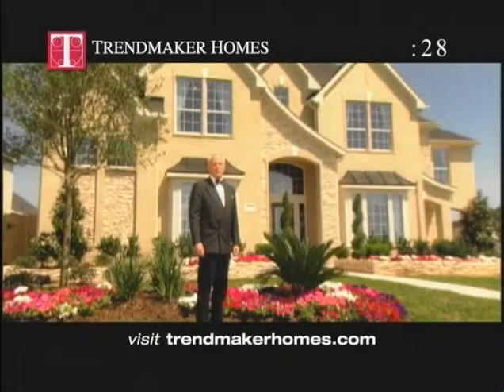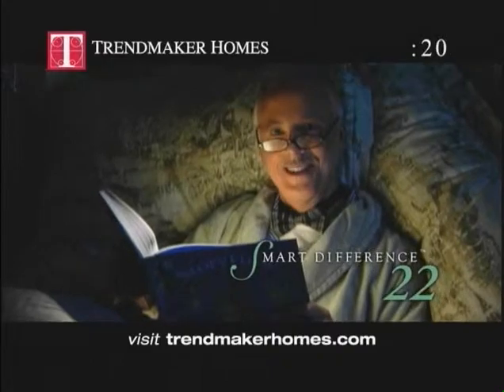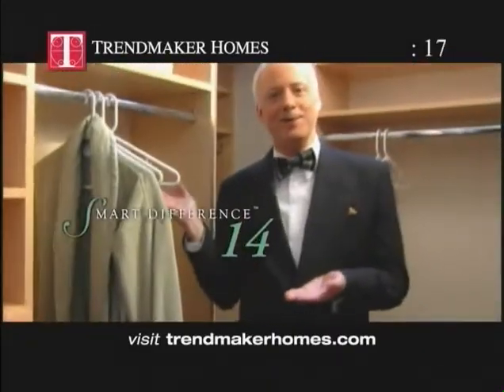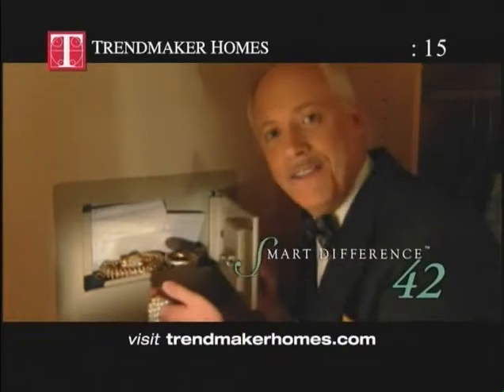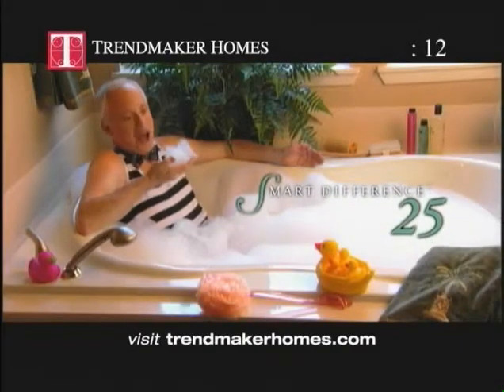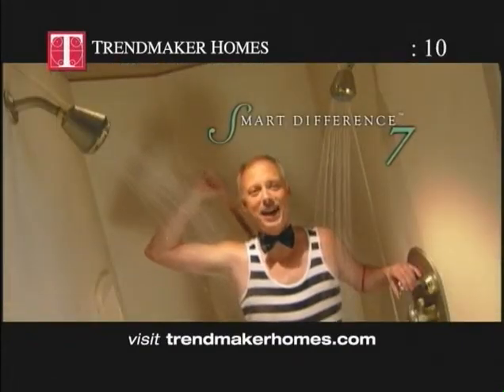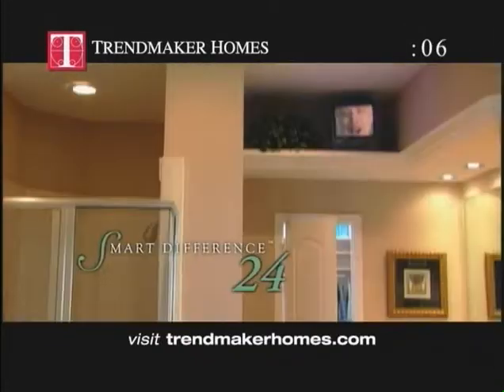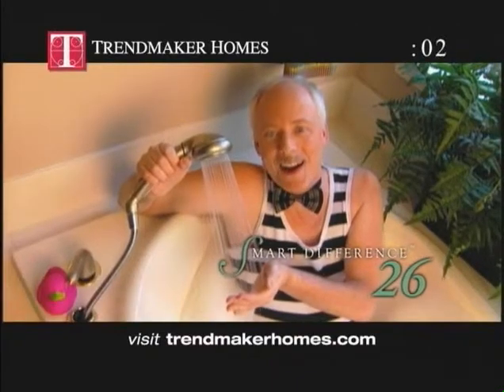Trendmaker 10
Part of my acting demo reel, featuring me, Joseph Fielding!